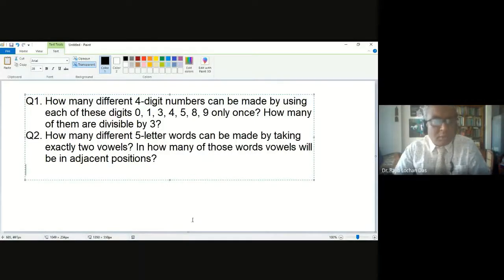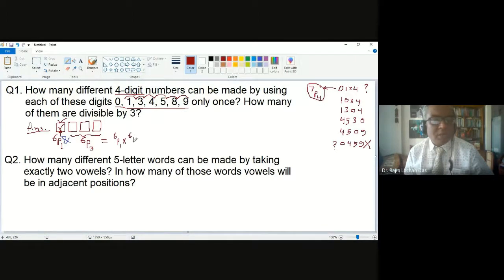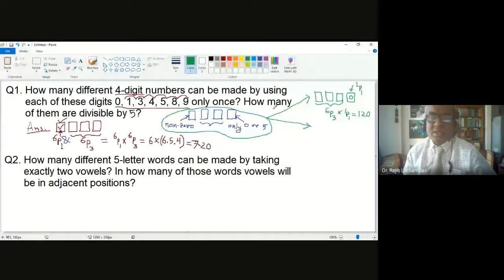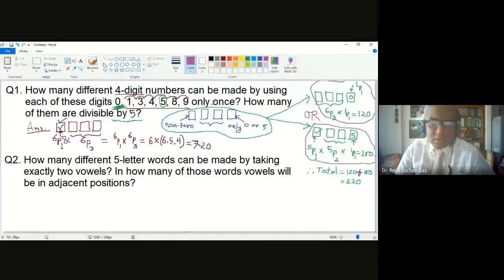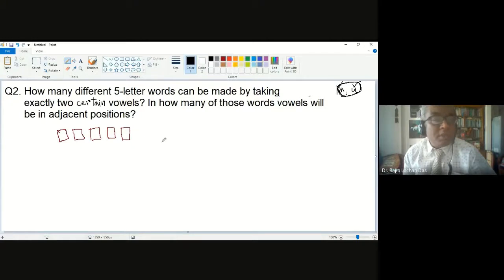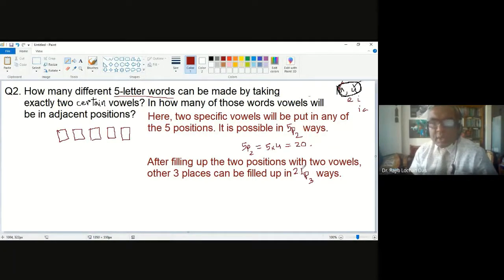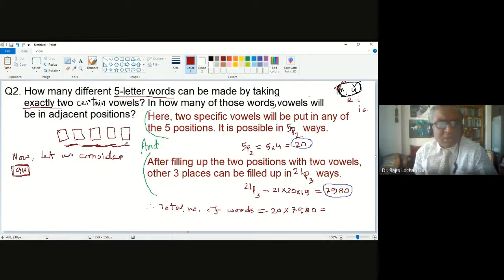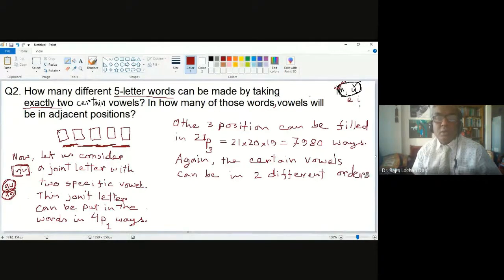Permutation techniques with examples problems